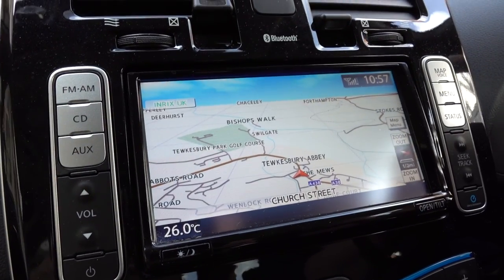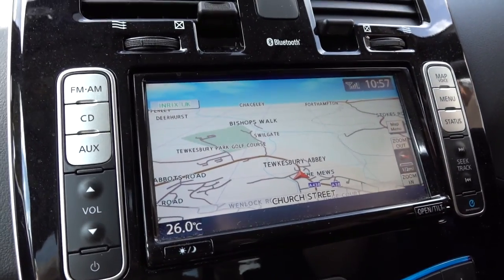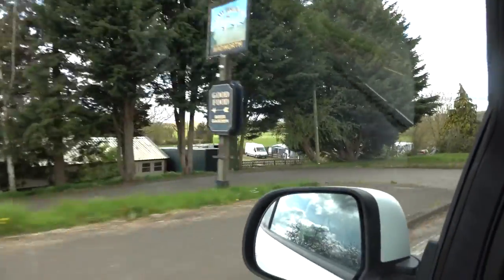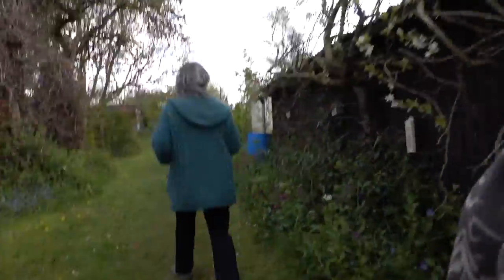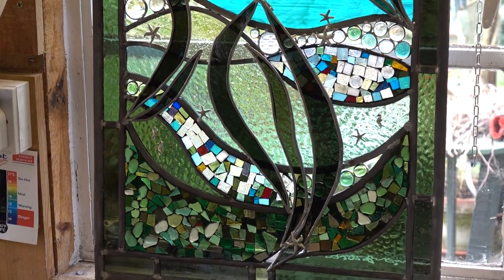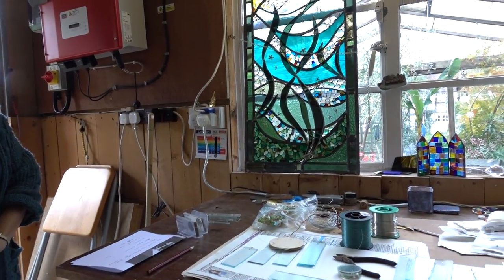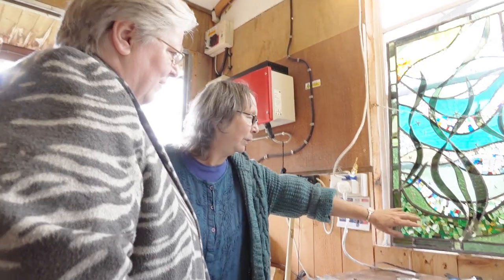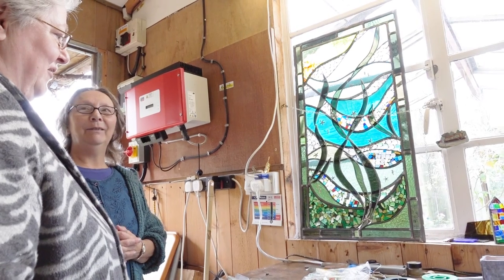The Commission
We commissioned a special piece of stained glass for our bathroom from the amazing glass artist, Maureen Sullivan.  Here's a record of the first time we saw what she created for us.